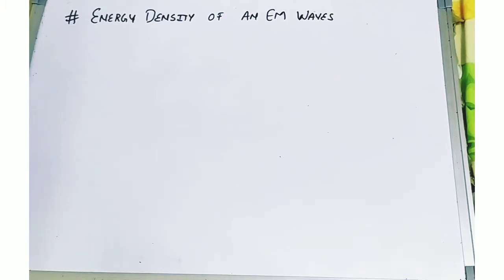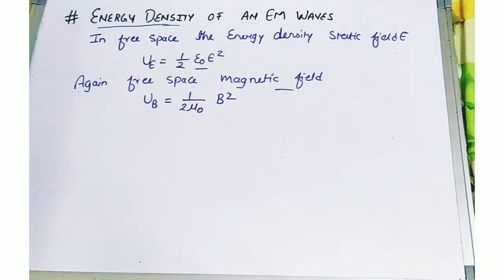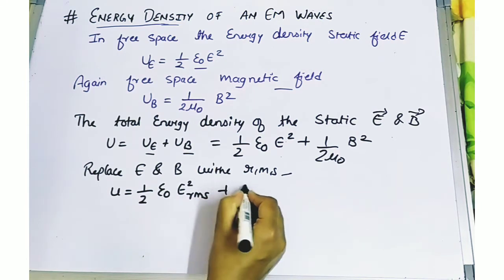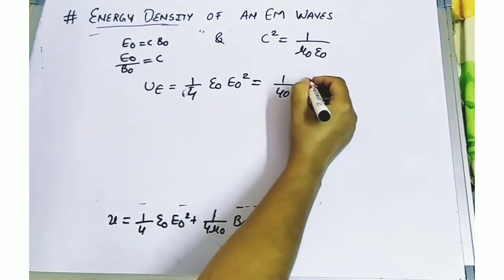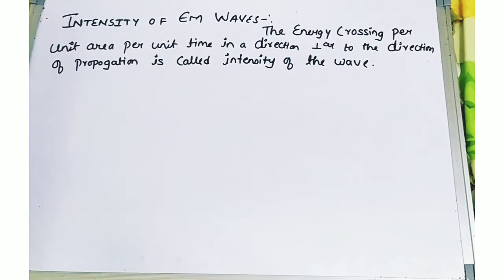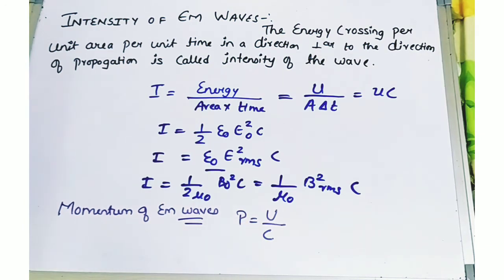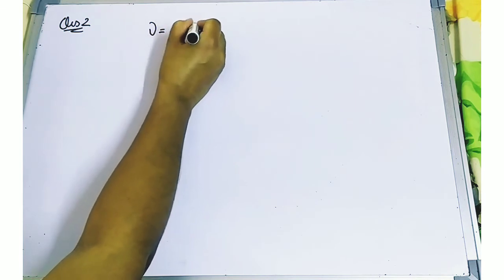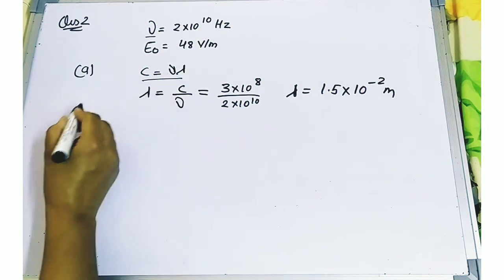Class XII Physics unit 5 chapter 8 Topic # Energy density of an em waves